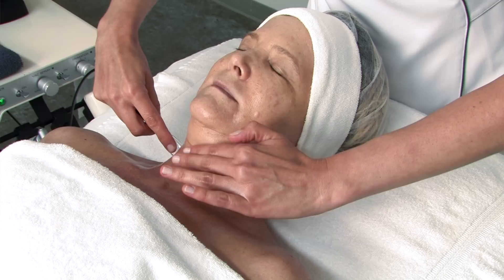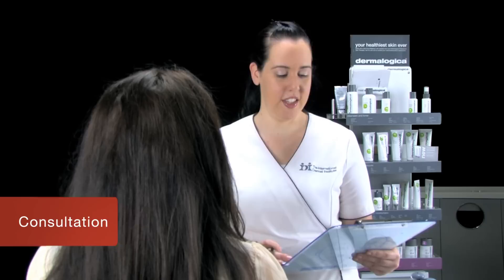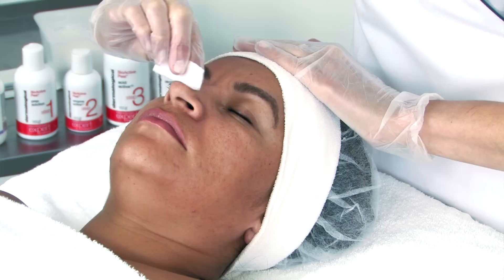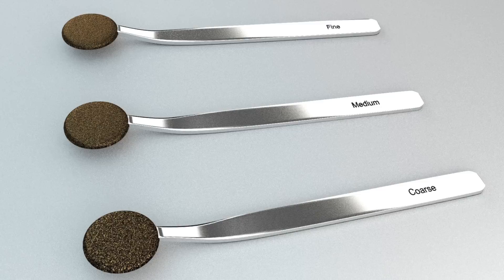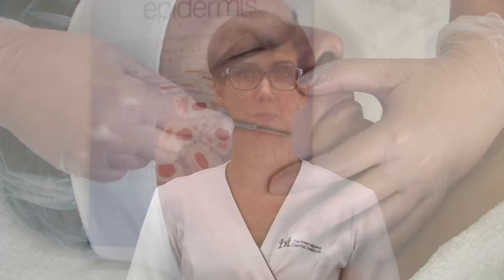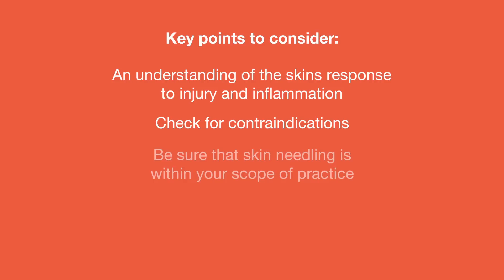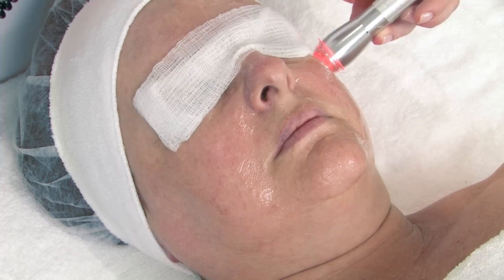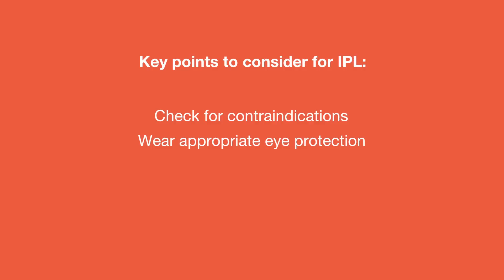Webisode 14 Using Machines to Power Up Your Treatments – Part 2